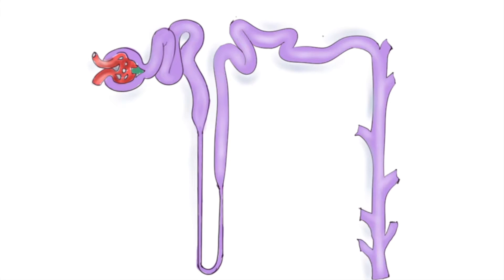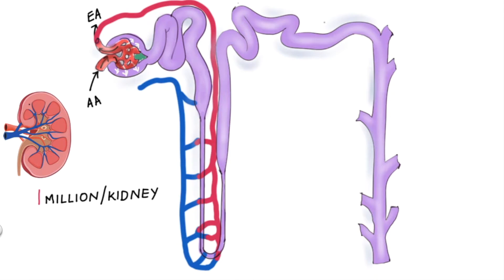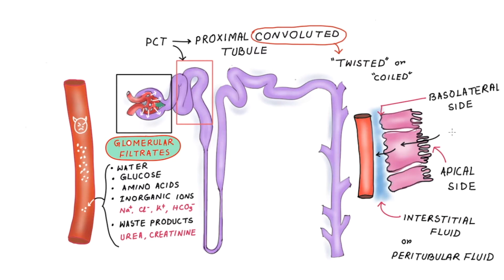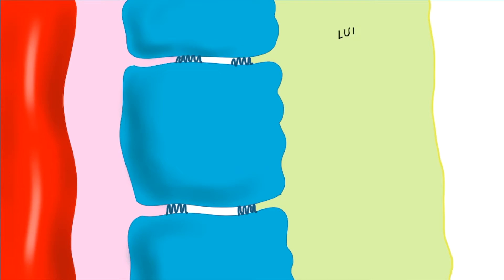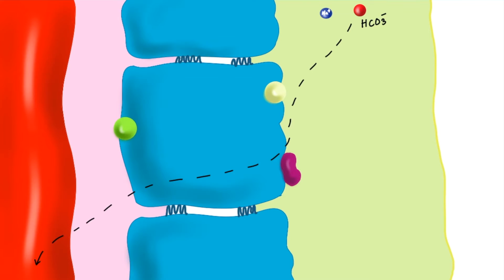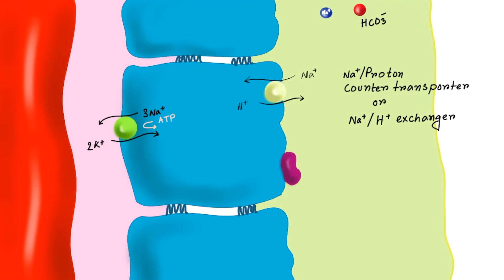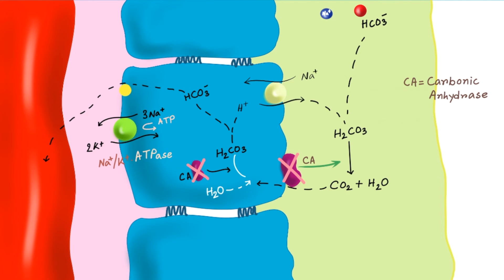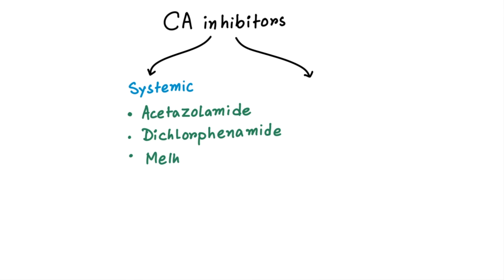Pharmacology - Diuretics Simplified (Part 1)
Pharmacology - Diuretics Simplified (Part 1). This video explains the mechanism of drugs acting on PCT(proximal convoluted tubule) and nephron physiology.